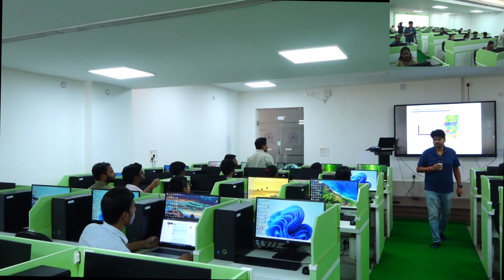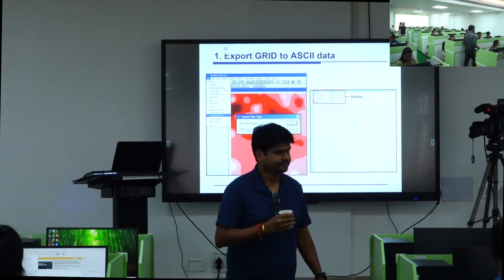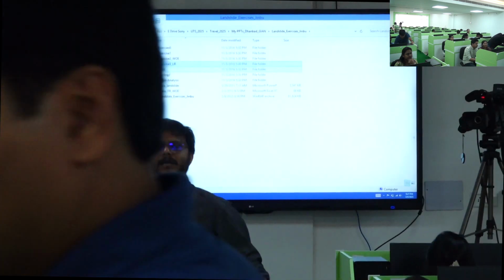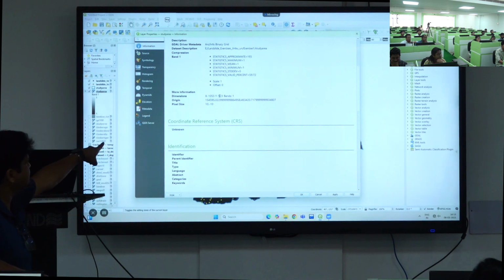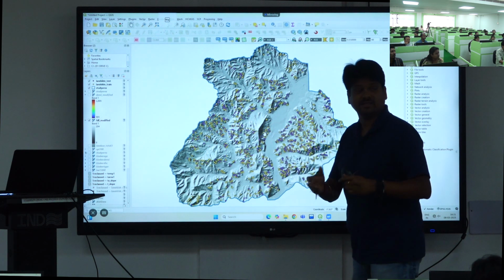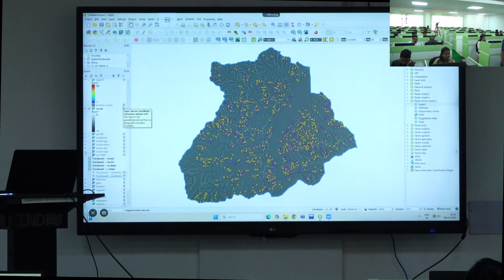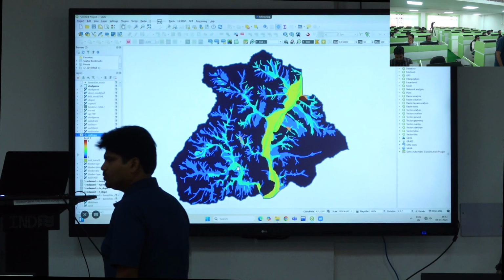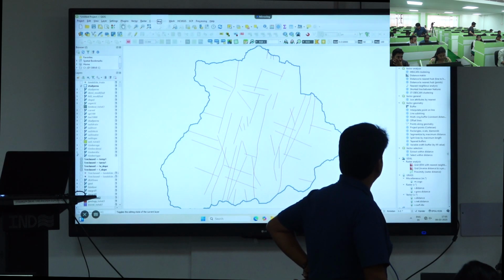T07 GIS - Query operations, Raster and Vector data sets, Study of Satellite imageries, Overlay